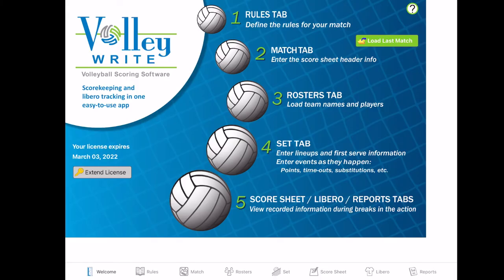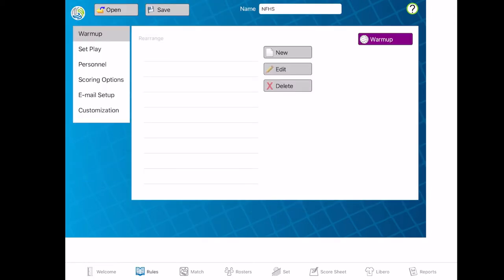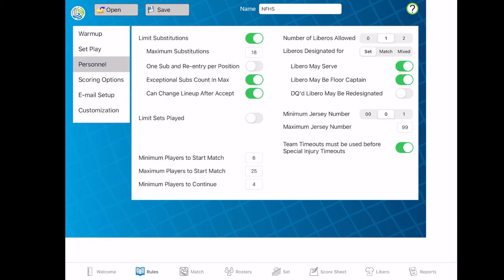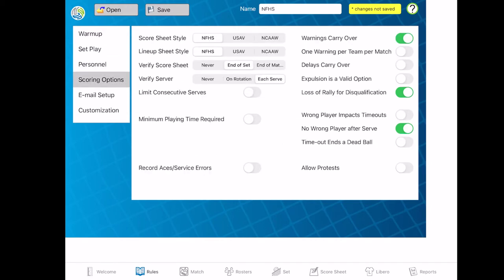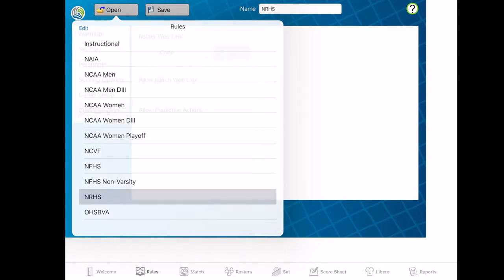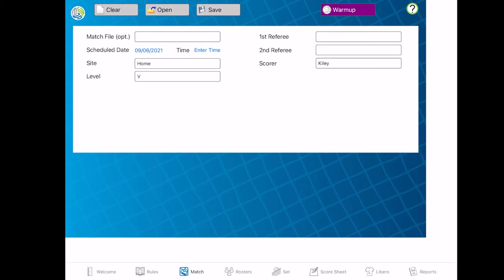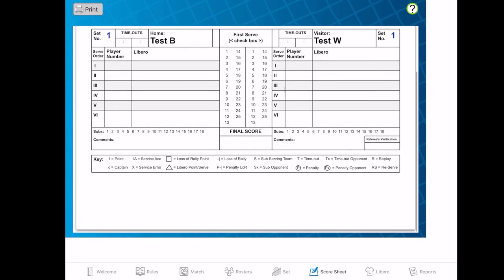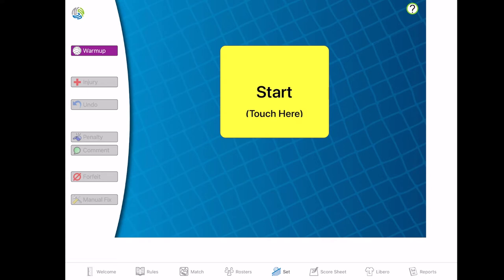VolleyWrite App Scorekeeping Tutorial | Volleyball Scorekeeping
In today's video, I share a tutorial for the Volleywrite volleyball scorekeeping app. This is a great app to keep an electronic record of the score sheets for a season.